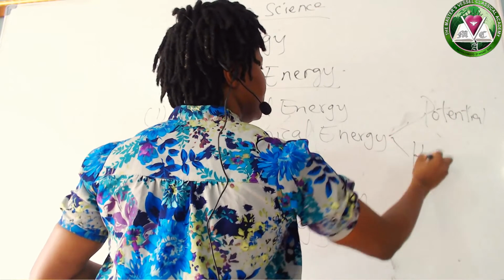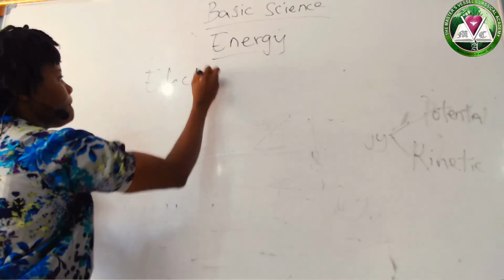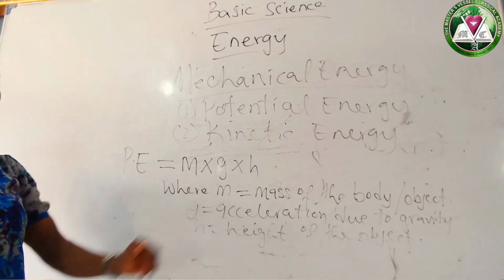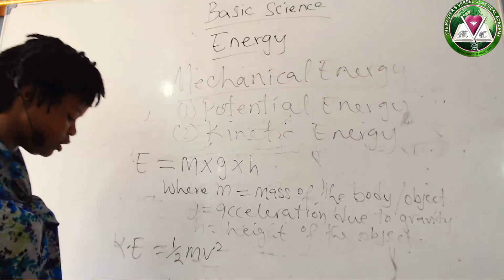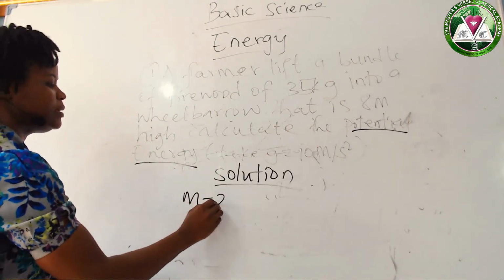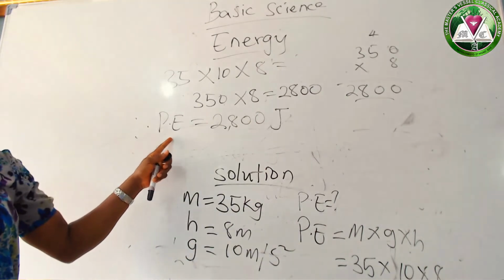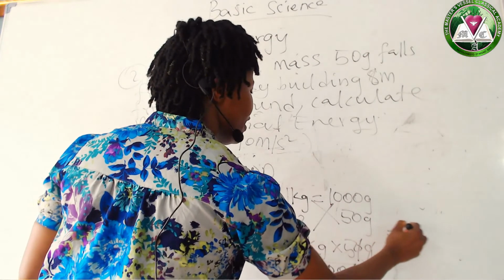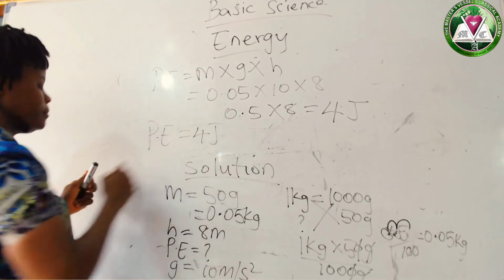BASIC SCIENCE UCHE ENERGY MVCA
BASIC SCIENCE CLASS - ENERGY